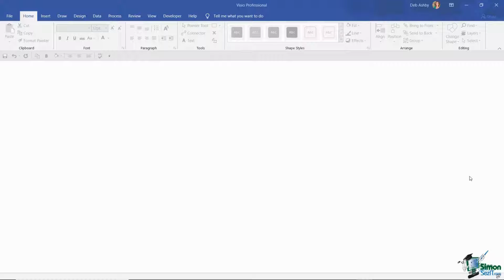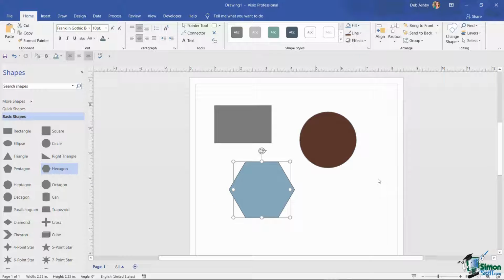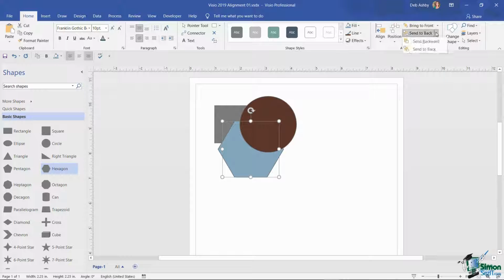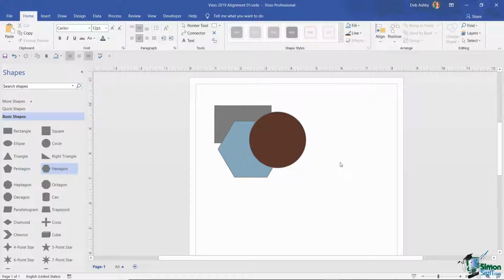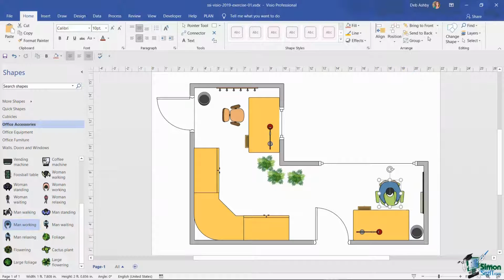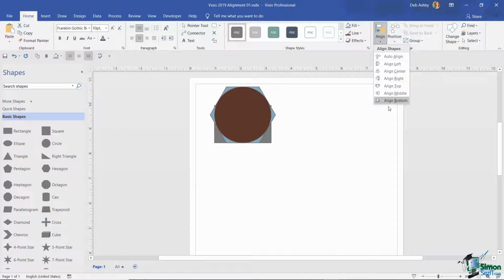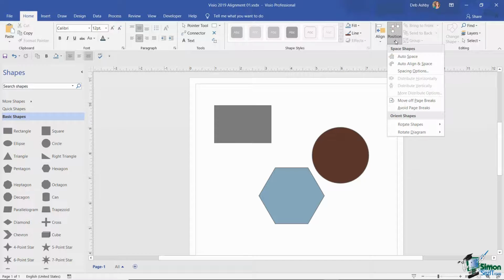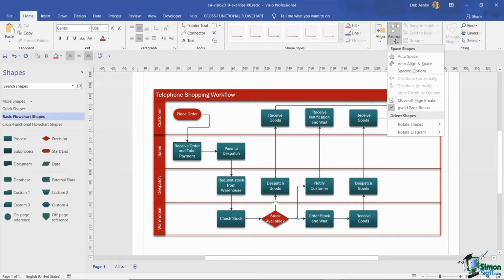Aligning Shapes in Microsoft Visio 2019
In this Visio tutorial, we start by talking through the alignment of shapes on a page, moving on to tools and techniques that are useful when arranging shapes. We move on to looking at order and showing you how to bring shapes to the front or send them to the back in sequence.